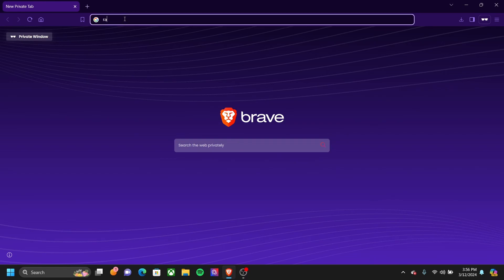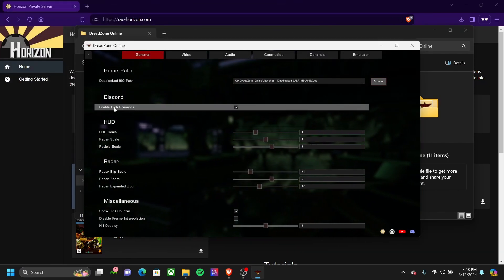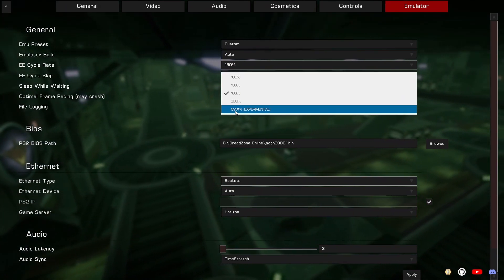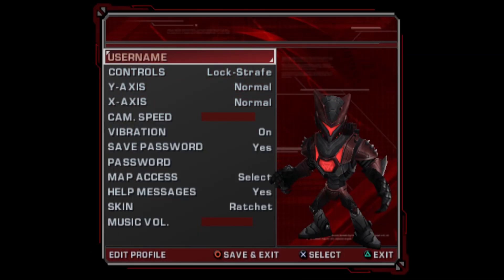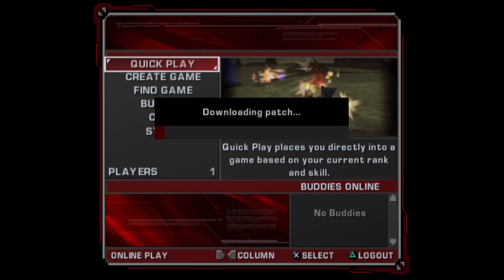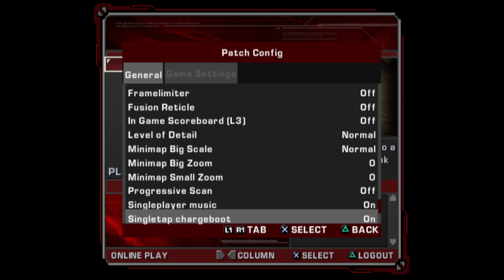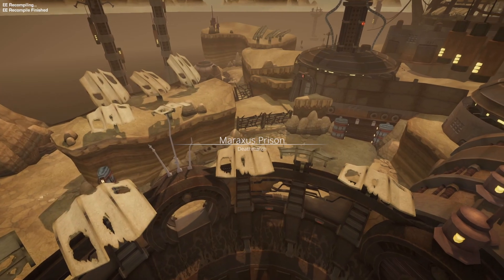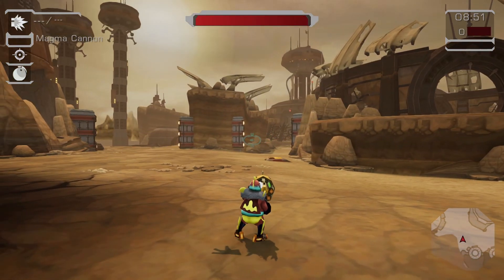[LATEST UPDATES] How to Play DreadZone Online on PC | Horizon Private Server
Learn how to set up the Dreadzone Online PC Client to connect to the Horizon private server.

Huge shout out to Lalify for creating this updated video!

Horizon offers enhanced fan-made servers for Ratchet: Deadlocked and Ratchet and Clank: Up Your Arsenal.